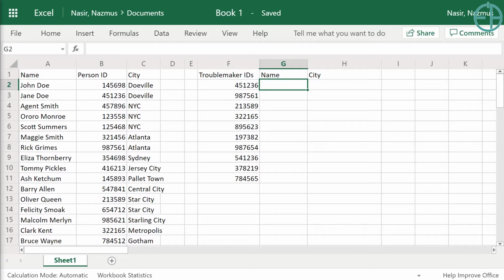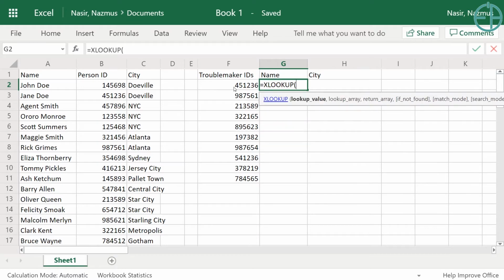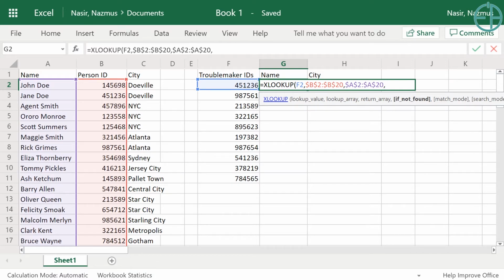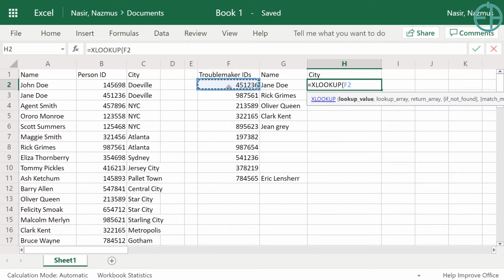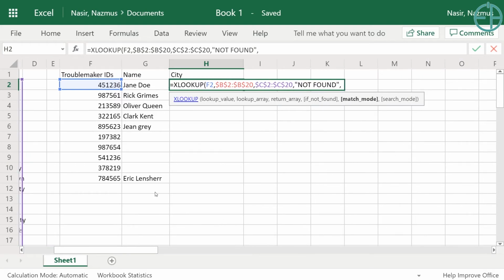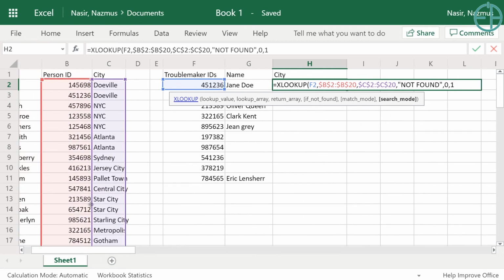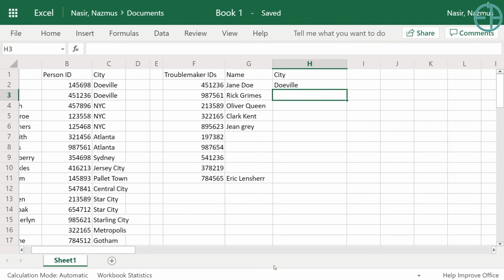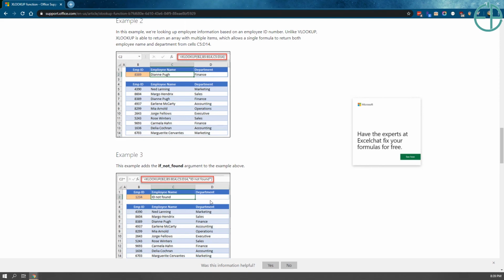Easy Excel - XLOOKUP (31)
Been a few years since my last Easy Excel tutorial but the introduction of XLOOKUP deemed one!

I covered VLOOKUP, HLOOKUP, and INDEX/Match in earlier videos. XLOOKUP was introduced less than a year ago and will start appearing for people with semi-annual Office 365 subscriptions in July 2020. In this video, I talk a little about it and provide two quick examples of how XLOOKUP works.

Have questions? Ask below!